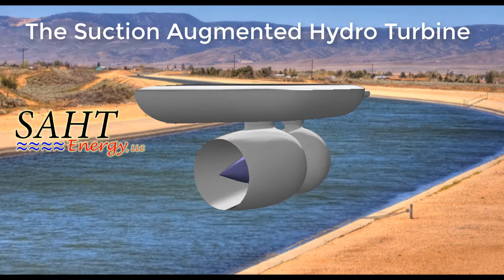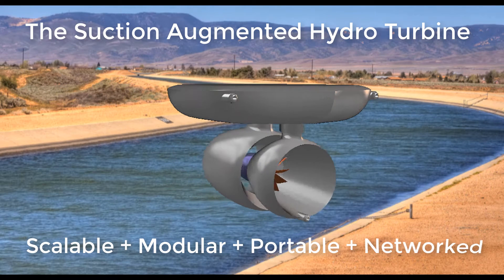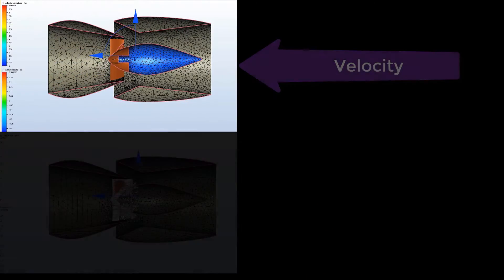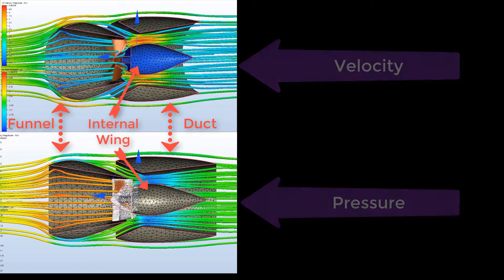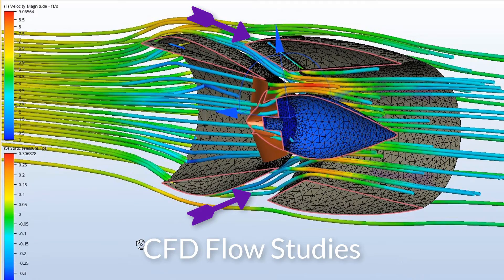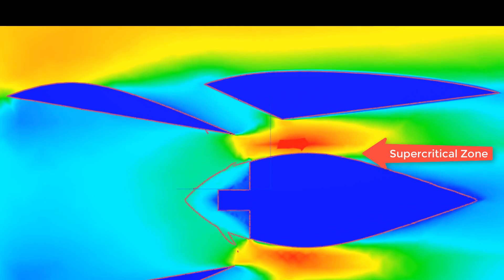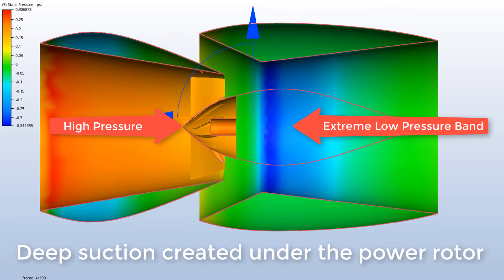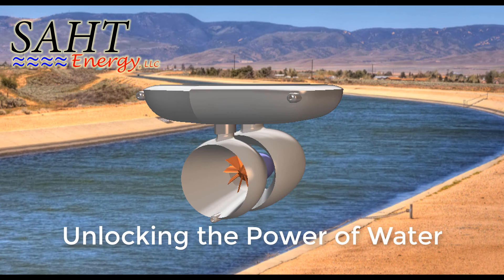The SAHT Turbine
The SAHT turbine is a revolution in low-head hydropower because it extracts the gravity wave from slow flowing canals and rivers - energy that is below the threshold of existing technologies.